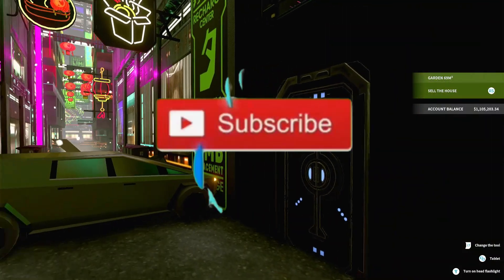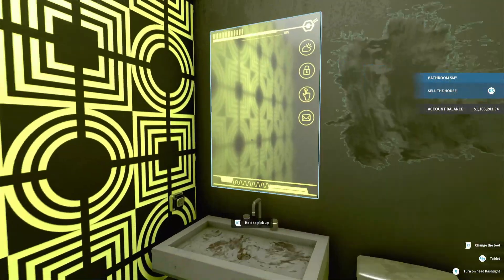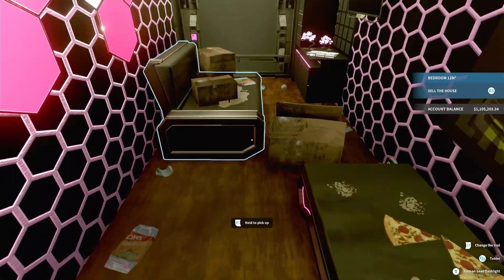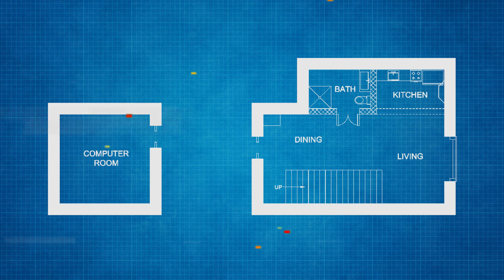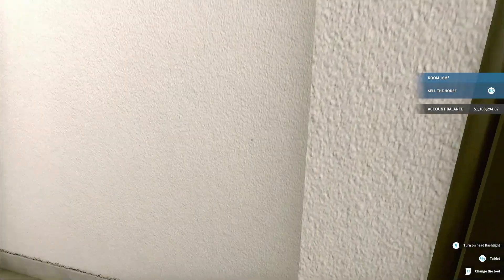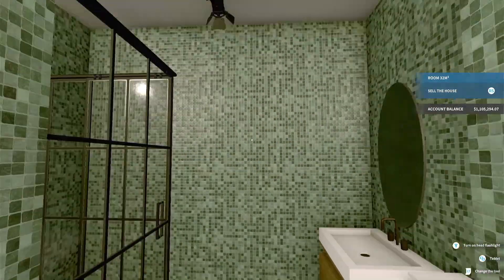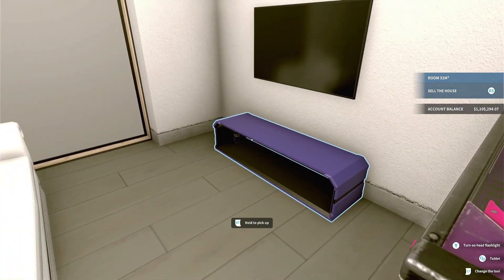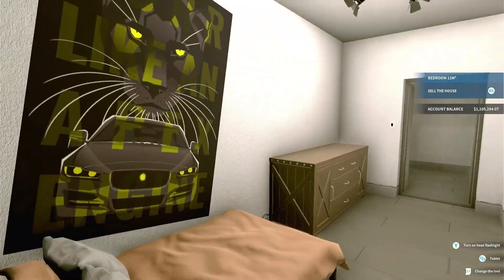Alleyway of Lights | House Flipper - Cyberpunk Flipper DLC | Xbox Series X Gameplay